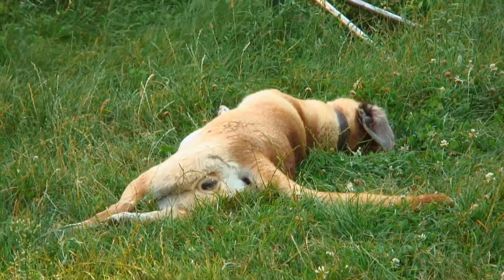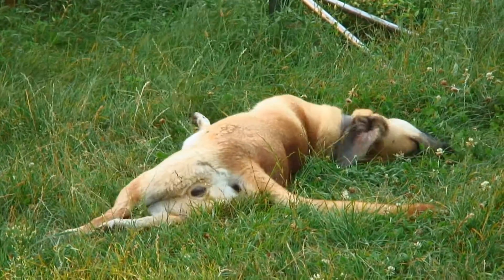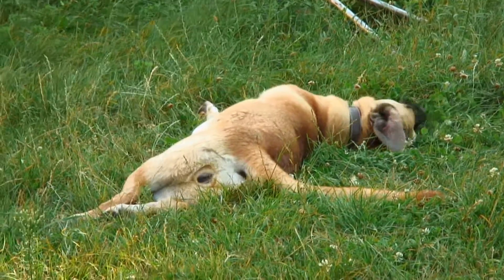Dog Diseases: Prevention & Treatment : How to Determine if a Dog Has an Ear Hematoma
Determining if a dog has an ear hematoma involves looking for a blood-filled area at the base of the dog's ear that is a symptom of a ruptured blood vessel. Detect an ear hematoma, which is a side effect of an ear infection, with tips from a veterinarian in this free video on dog care.

Expert: Dr. Endre Sos
Bio: Dr Endre Sos is the chief veterinarian of the Budapest Zoo.
Filmmaker: Paul Volniansky